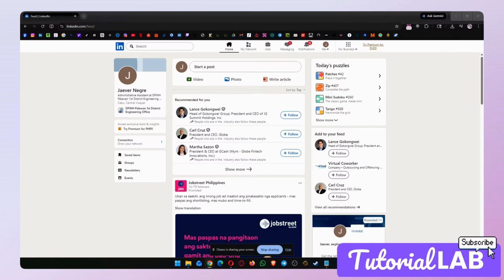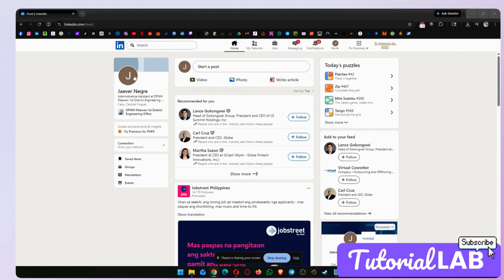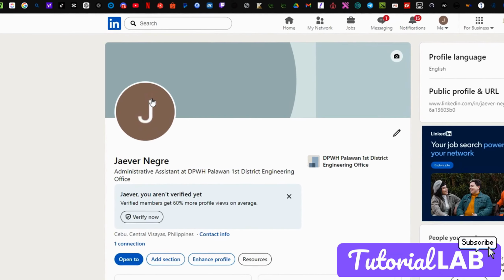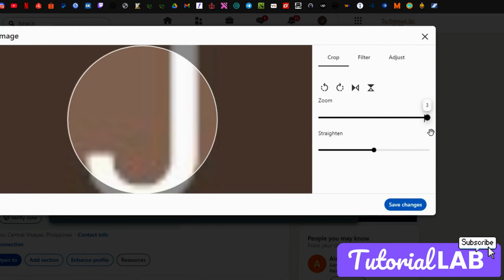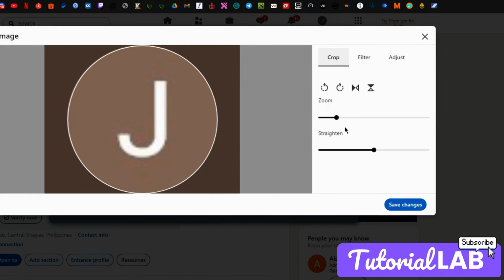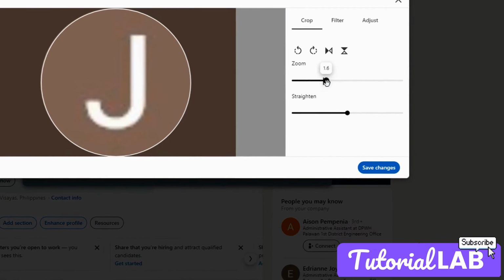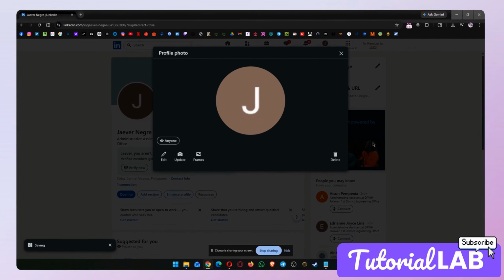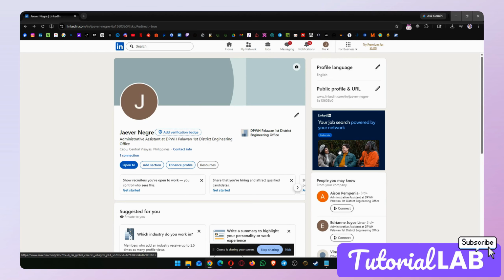How To Zoom Out On Linkedin Photo (Step By Step)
How To Zoom Out On Linkedin Photo

Hello everyone! In this video, I’ll show you exactly how to zoom out on your LinkedIn photo so your profile picture fits properly and looks professional.

We’ll go step by step through how LinkedIn’s profile photo cropping works, including how to adjust the framing before you save your image. I’ll also walk you through how to fix a photo that’s too zoomed in by re-uploading it with the correct dimensions or repositioning it within the crop tool. Plus, we’ll cover best practices for LinkedIn profile image size in 2026 so your face stays centered and clearly visible across desktop and mobile.

By the end of this tutorial, you’ll confidently know how to zoom out and properly frame your LinkedIn profile picture, making your profile look clean, balanced, and more professional.